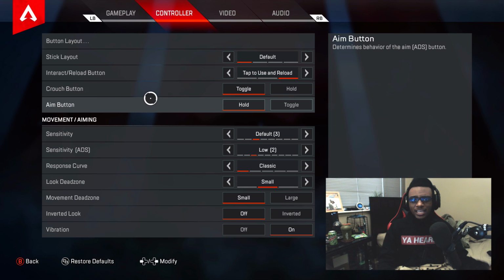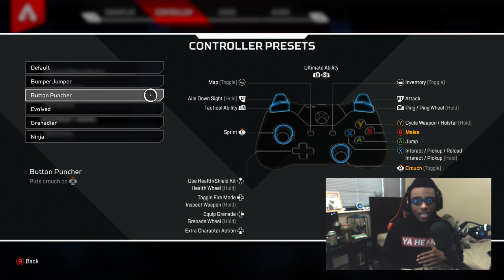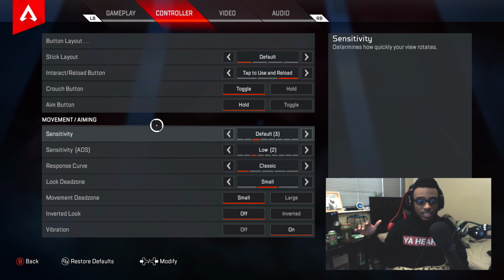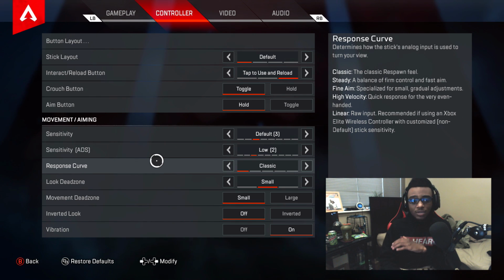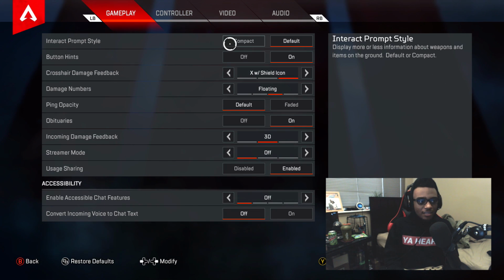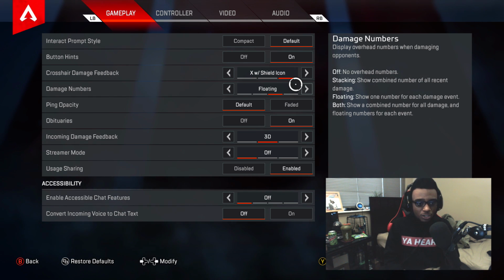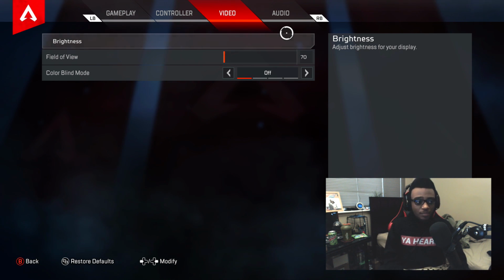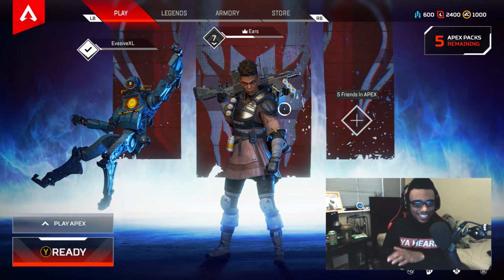99% Play WRONG - BEST Apex Legends CONSOLE SETTINGS PS4/XBOX Controller (BEST SETTINGS APEX LEGENDS)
99% Play WRONG - BEST Apex Legends CONSOLE SETTINGS PS4/XBOX Controller (BEST SETTINGS APEX LEGENDS)

99% PLAY WRONG! BEST APEX LEGENDS CONSOLE SETTINGS ON PS4/XBOX CONTROLLER! HOPE THIS VIDEO HELPS YOU GUYS IMPROVE GAMEPLAY! HOPE YOU ENJOY THE VIDEO AND MAKE SURE TO HAVE A WONDERFUL REST OF YOUR DAY! 99% Play WRONG - BEST Apex Legends CONSOLE SETTINGS PS4/XBOX Controller (BEST SETTINGS APEX LEGENDS)